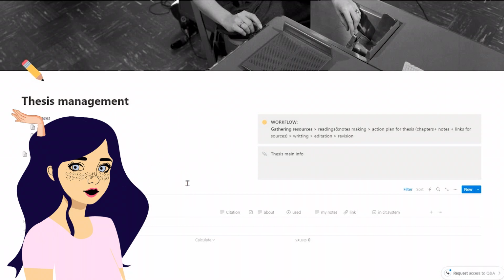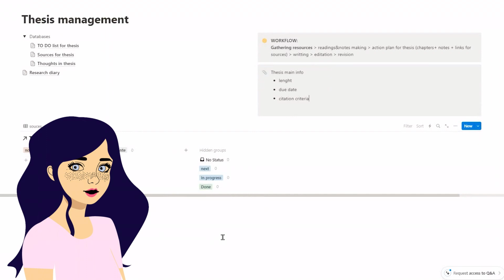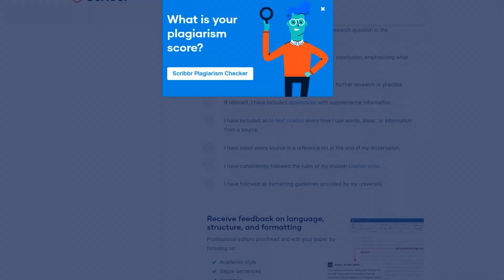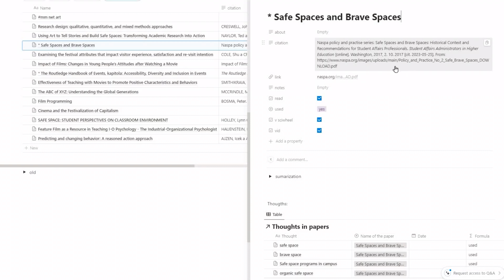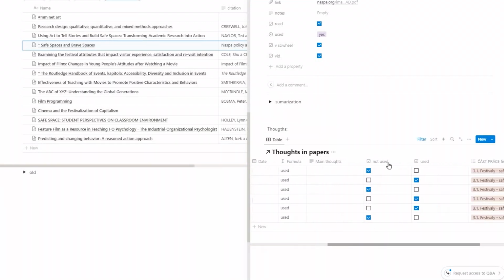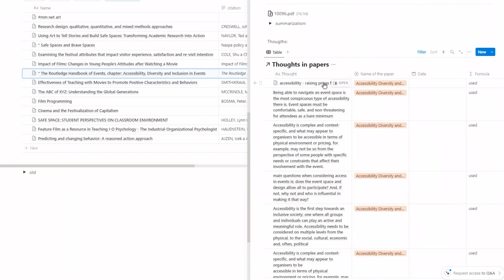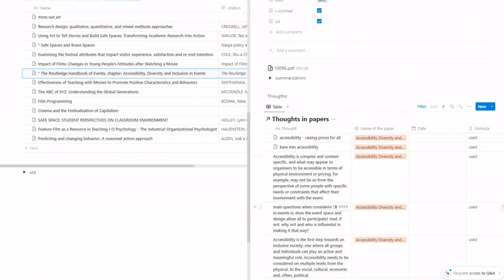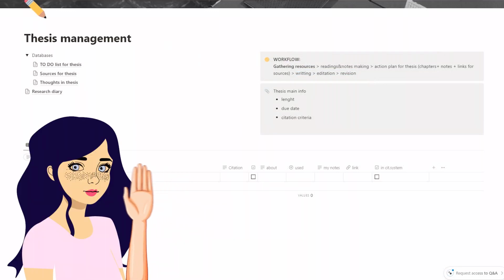Master your thesis workflow: How I manage resources, note-taking and paper structure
Are you not sure about how to manage so many sources, thougts and your writting process? This notion template should solve this kind of problem!